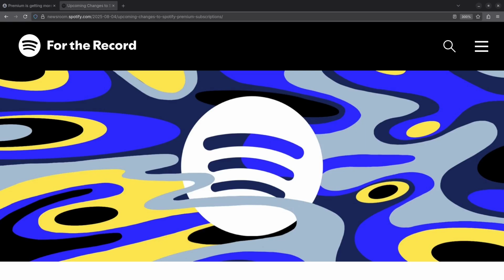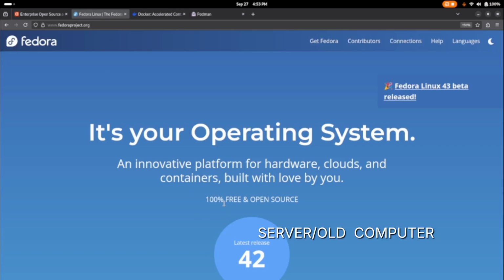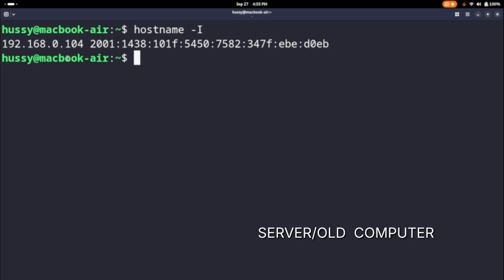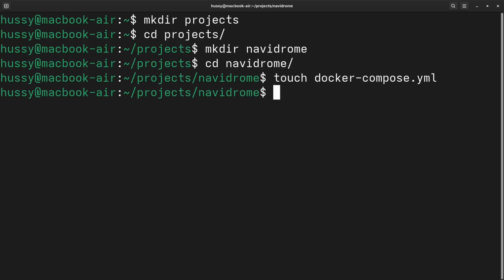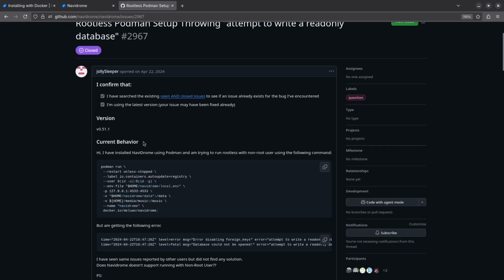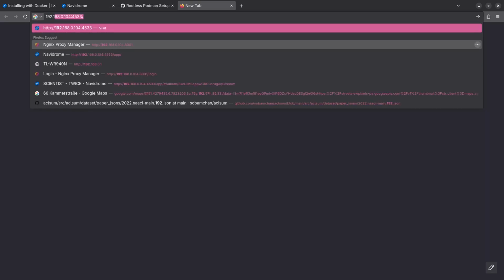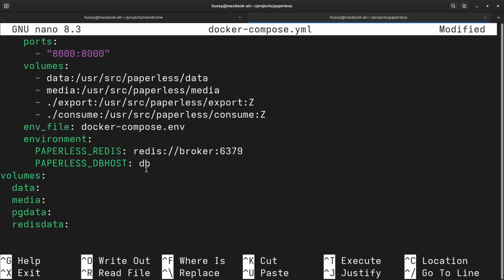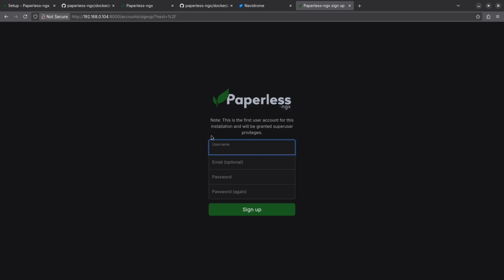Your Old Laptop is a Home Server! Self hosting for beginners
Hey guys, welcome to my video. Today, you'll learn the basics of self hosting. We will be hosting a few commonly used services like Paperless-Ngx and Navidrome via Podman.
Timestamps:
0:00 Intro
0:52 Hardware used
1:25 Overview of old laptop
2:11 Enabling SSH
2:34 Finding IP address of server
3:17 SSHing into server
3:48 Hosting Navidrome
6:04 Podman workaround
7:44 Hosting Paperless
10:29 Outro